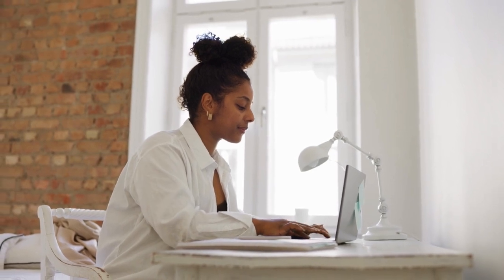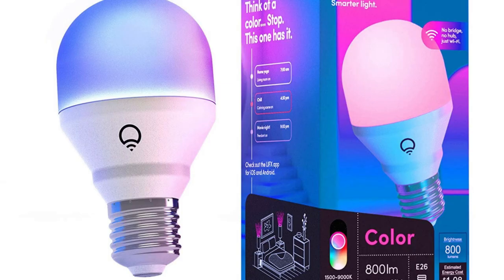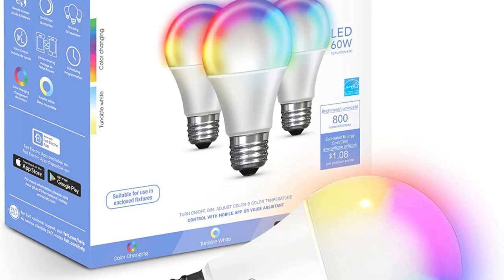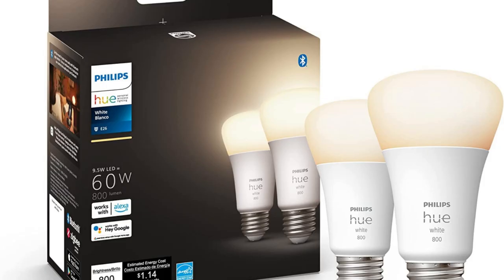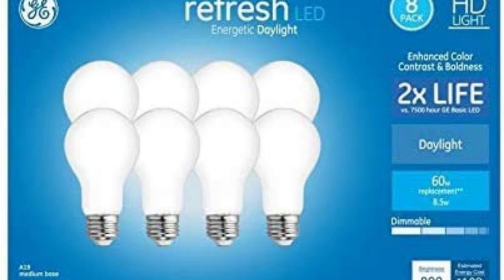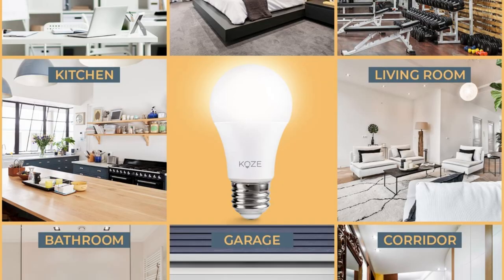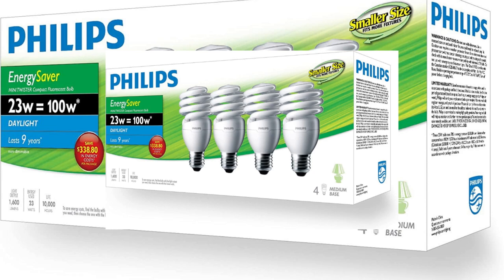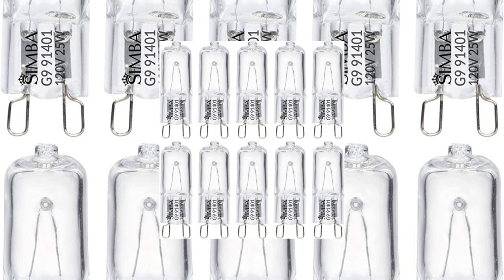7 Best Light Bulbs for Home Office to Increase Productivity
TOP PICK: Best LED Light Bulb: Lifix Color A19 800 Lumens Smart LED Light Bulb - Ideal for overall office lighting, plus video conferencing and streaming due to its customizable color and brightness.

Best Dimmable LED Light Bulb: Feit Electric Smart Light Bulbs with RGB Color Changing and Tunable White - Great for reading and task lighting with its dimmable and adjustable color temperature features.

Best Smart Light Bulb: Philips Hue White 2-Pack A19 LED Smart Bulb - Perfect for remote work with its smart features that allow you to control the lights with voice commands or an app.

Best Daylight Light Bulb: GE Refresh 60-Watt EQ A19 Daylight Dimmable LED Light Bulb - Excellent for work that requires color accuracy and detail, such as graphic design or photo editing, with its daylight-like color temperature.

Best Full Spectrum Light Bulb: KOZE Day Full Spectrum Light Bulb Mimics Natural Sunlight - Ideal for boosting mood and productivity with its natural-looking light that mimics sunlight.

Best CFL Light Bulb: Philips CFL 23W Twister Daylight - A cost-effective option for general-purpose lighting in the home office, providing bright daylight-like illumination.

Best Halogen Light Bulb: Simba Lighting Halogen Light Bulb - Useful for highlighting specific areas or objects, such as artwork or a workspace, with its focused beam and bright light output.

With working from home now so common, the need for a comfortable and productive home office has become essential.

One of the most important factors in creating an effective home office is lighting. Proper lighting can help reduce eye strain, prevent headaches, and increase productivity.